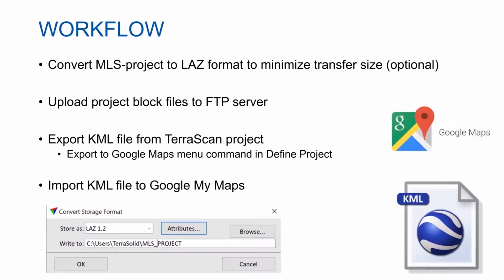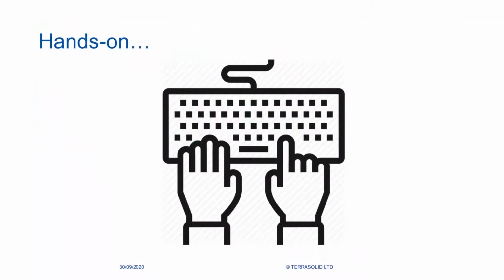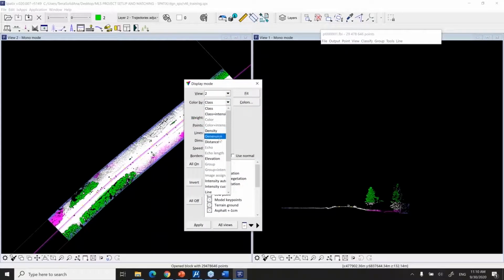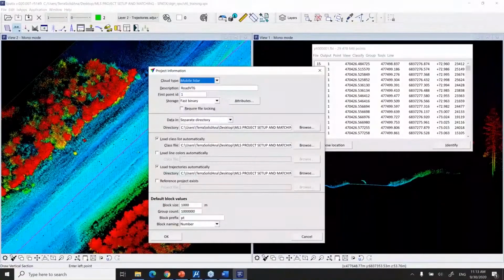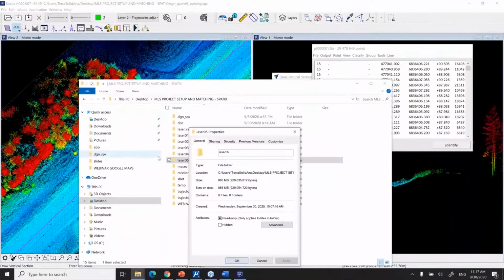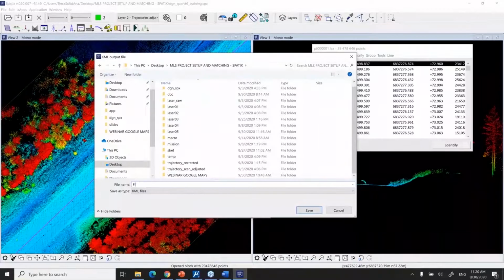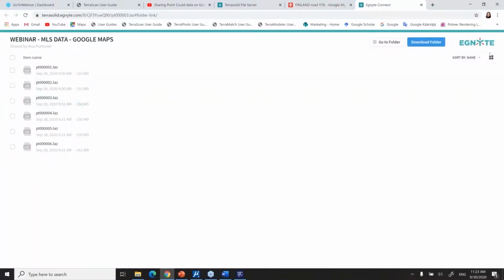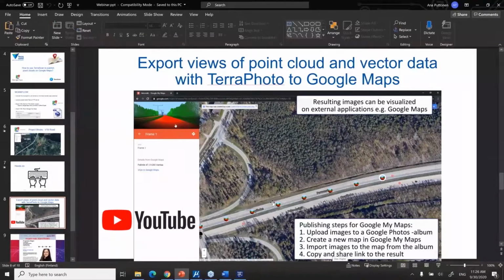Sharing Point Could Data on Google Maps using TerraScan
Sharing Point Could data on Google Maps using TerraScan tutorial.
Explore the workflow for sharing LiDAR point cloud data via Google Maps, directly from TerraScan.
The tutorial demonstrates how the tool Export to Google Maps enables direct publishing of point cloud datasets to Google Maps by linking projects blocks in a KML file.

Video chapters:
00:00 Introduction
02:22 Project blocks
04:12 Data projection
06:10 Open project
07:22 Visualize the point cloud
10:41 Convert MLS project to LAZ
14:30 Export to Google Maps
15:25 Upload project block files to FTP server
16:25 Export the KML file from TerraScan project
17:18 Import KLM file to Google my Maps
18:45 Visualize the data in Google my Maps
21:07 Wrap-up

The demo is shwon in Spatix, but the same process is found in MicroStation.